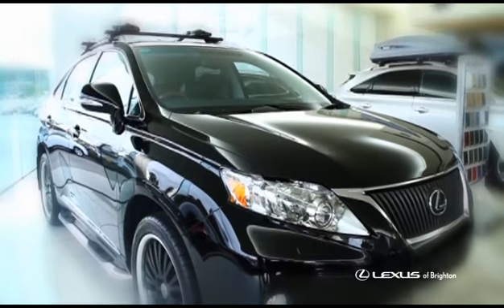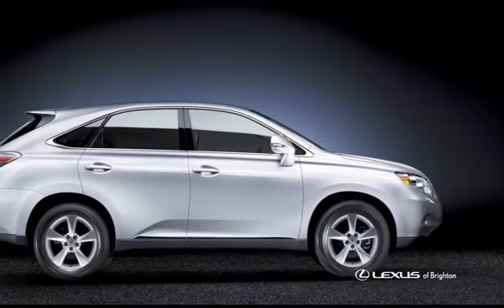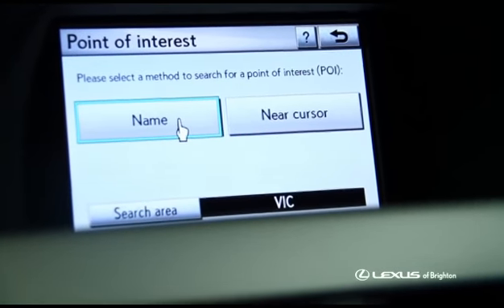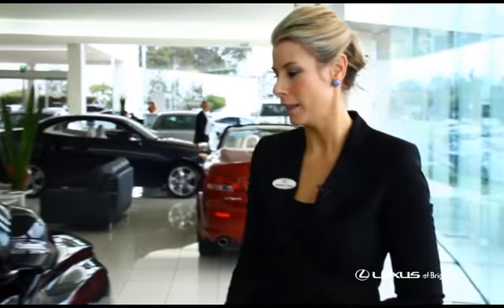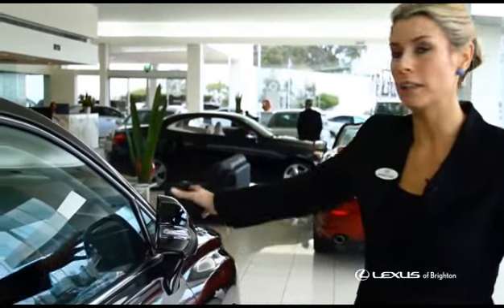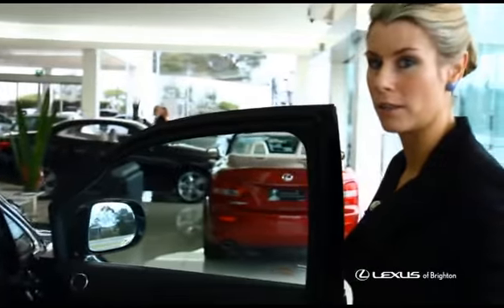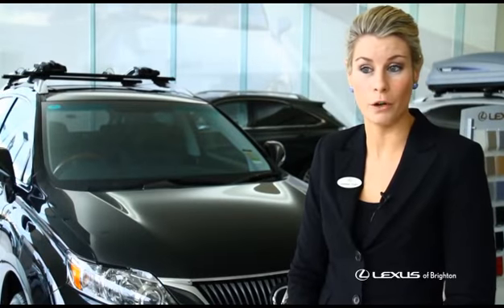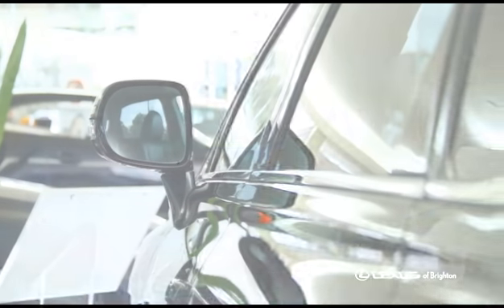Diannah Tovey from Lexus of Brighton Outlines the Benefits of the Lexus RX Range